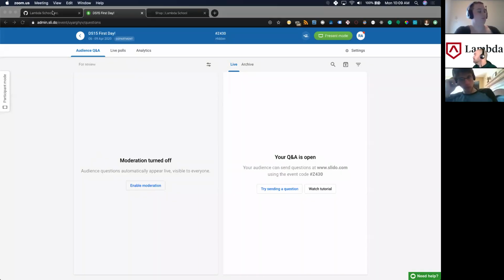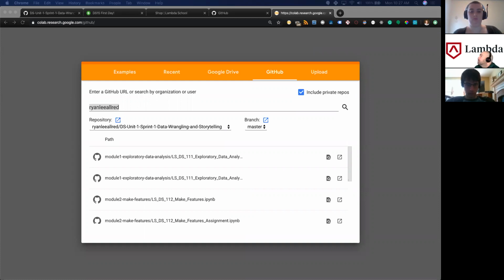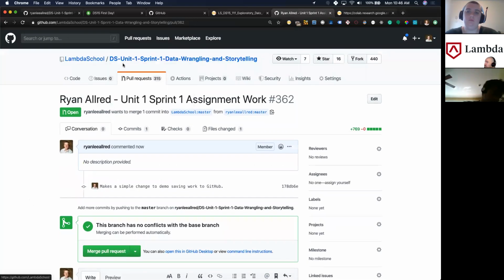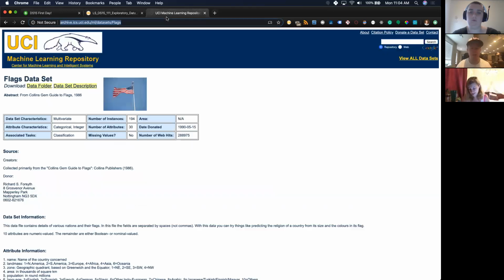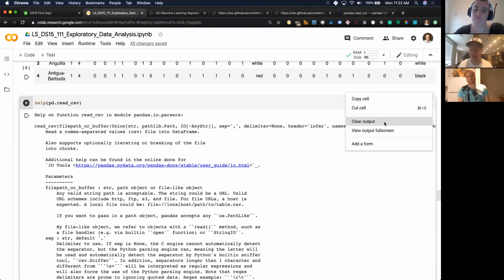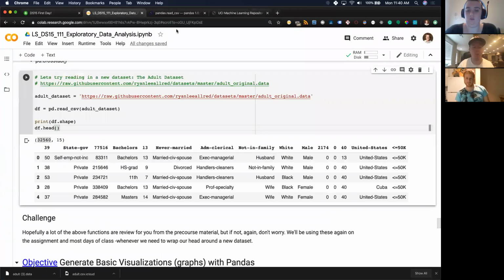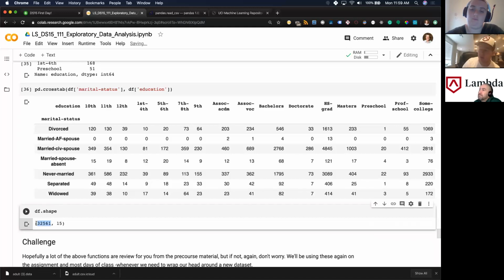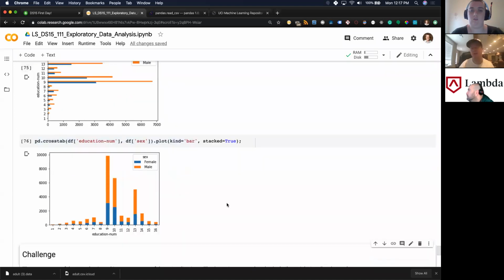Exploratory Data Analysis for DS15